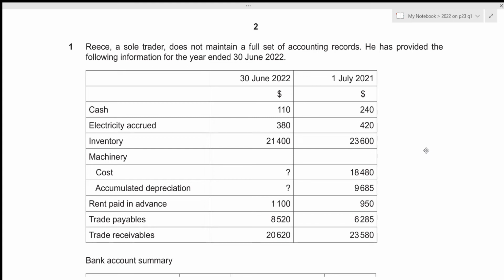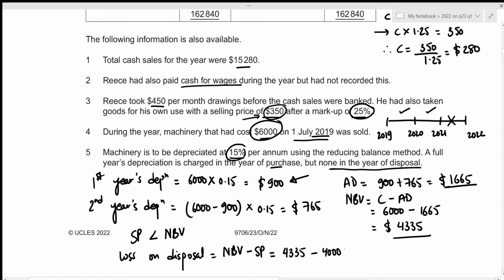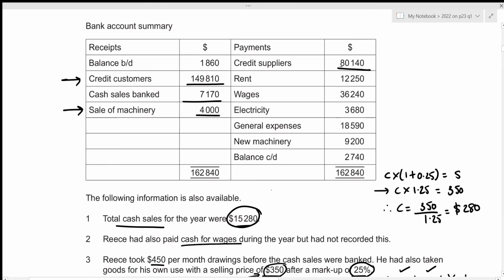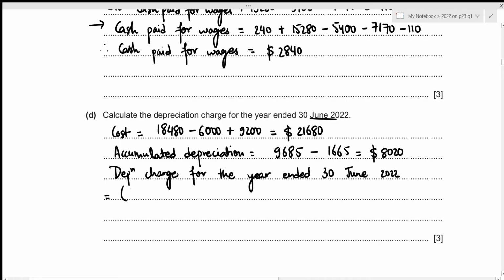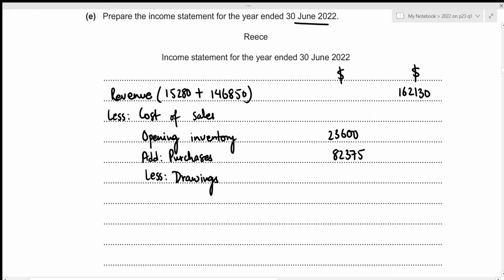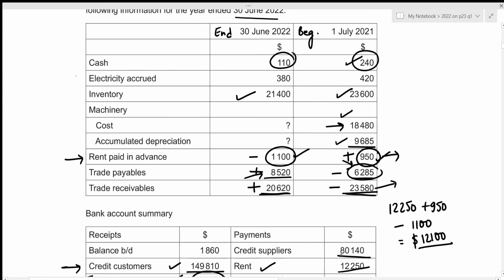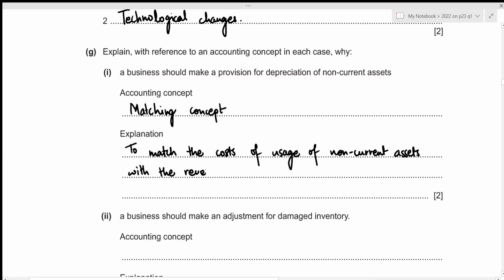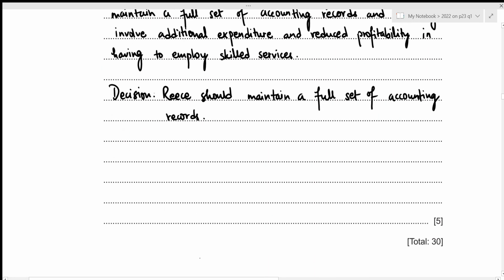A Level Accounting October November 2022 Paper 23 9706/21 Question 1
Timestamps:
0:00 Introduction
0:26 Additional Information
4:53 Part (a)
6:34 Part (b)
8:23 Part (c)
11:18 Part (d)
14:45 Part (e)
26:45 Part (f)
27:30 Part (g) (i)
28:37 Part (g) (ii)
29:32 Part (h)